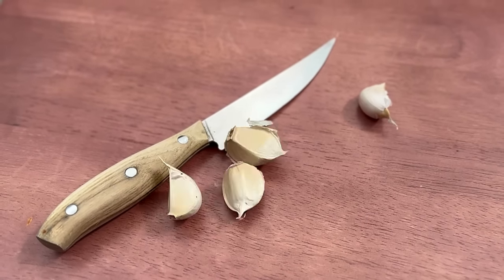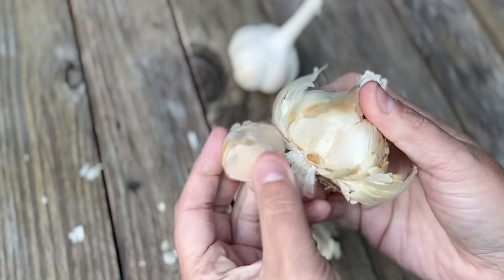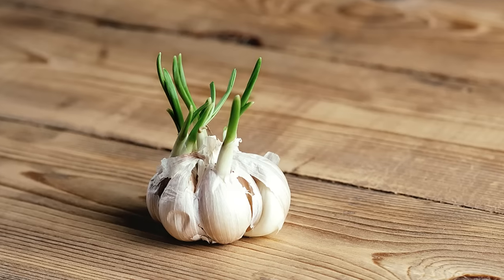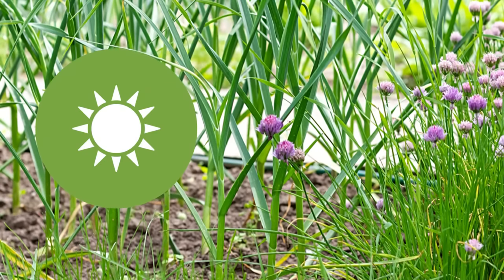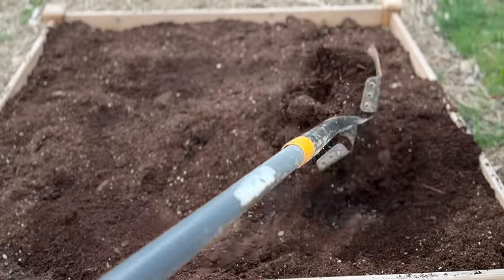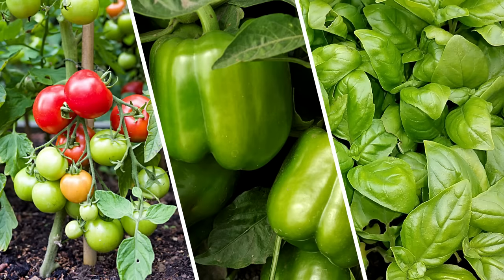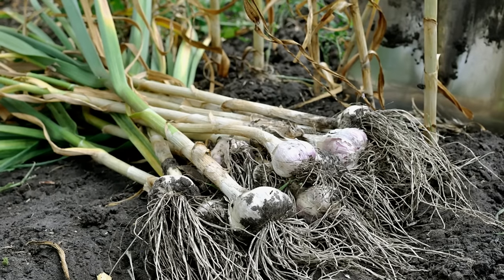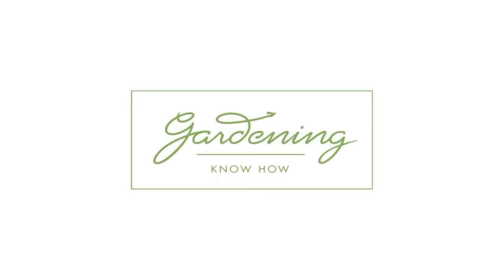How to Grow Great Garlic: A Guide to Planting, Growing & Harvesting Garlic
Welcome to our comprehensive guide to growing garlic! 🌱🧄  We'll share our expert tips on how to select, plant, grow, and harvest garlic like a pro. Plus, we'll show you how to use companion plants to maximize your garlic harvest and share a DIY garlic insect spray to protect your garden naturally.

Here's what you can expect:

🧄 Selecting Garlic Varieties: Learn about the different types of garlic and how to choose the best varieties for your region and taste preferences.

🧄 Planting Garlic: Discover the essential steps to properly plant garlic cloves, including the right spacing, depth, and timing for your location.

🧄 Growing Garlic: We'll cover garlic's specific care requirements, including soil preparation, watering, and fertilizing, to ensure healthy and robust garlic bulbs.

🧄 Harvesting Garlic: Find out when and how to harvest your garlic for the best flavor and storage longevity. We'll share tips for drying and storing your garlic too.

🧄 Companion Plants for Garlic: Learn about companion planting strategies to naturally deter pests and boost your garlic yield. Discover which plants thrive alongside garlic and how they benefit each other.

🧄 DIY Garlic Insect Spray Recipe: We'll provide you with information on creating your own garlic insect spray using readily available ingredients. This all-natural solution will help protect your garden from common pests.

How To Regrow Kitchen Scraps

Starting with Soil & Seeds Mini-Course
This mini-course will guide you through seed starting, as well as give you some basic information on how you can test your soil and maintain its overall health.

CHAPTERS
0:29 - Types of Garlic
0:43 - Where to Buy Seed Garlic
0:59 - Softneck Garlic
1:30 - Hardneck Garlic
2:02 - Elephant Garlic
2:16 - Growing Garlic from the Grocery Store
3:07 - When to Plant Garlic
3:40 - How to Plant Garlic
4:39 - Fertilizing Garlic
5:02 - Growing Garlic in Containers
5:44 - Garlic Companion Planting
6:34 - How to Harvest Garlic
7:17 - How to Store Garlic
7:38 - Garlic Insect Spray